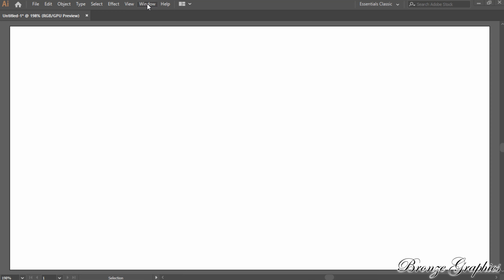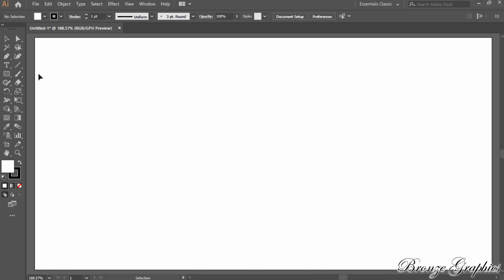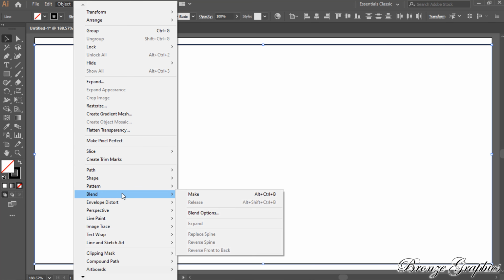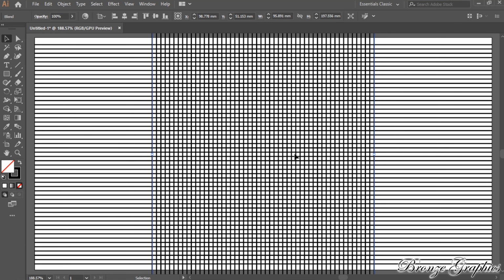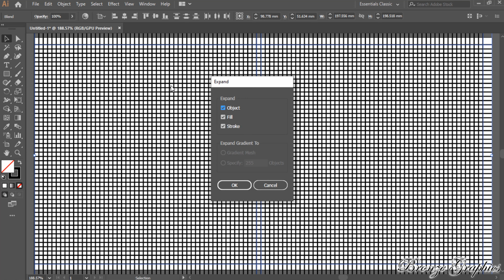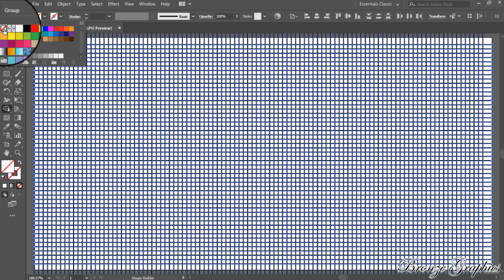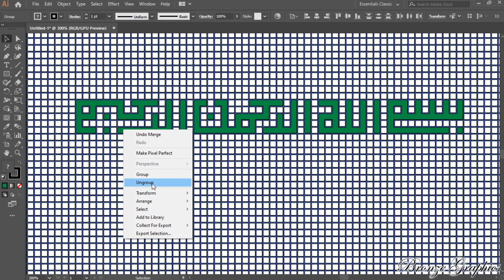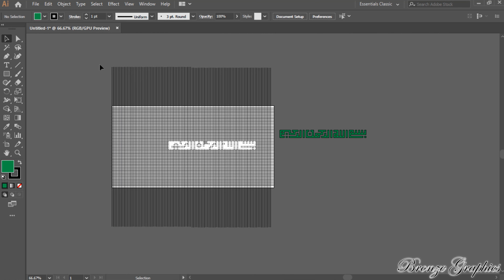EP: 02 kufic Calligraphy Bismillahir Rahmanir Rahim | Illustrator Tutorial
Hello everyone,
In this video tutorial, I will show you Arabic kufic Calligraphy Design, Bismillahir Rahmanir Rahim Calligraphy. Adobe Illustrator Tutorial.

I'll show you how to Edit Photo Like Professional or Famous Photographer using Photoshop CC.

Software Using :
Adobe Illustrator